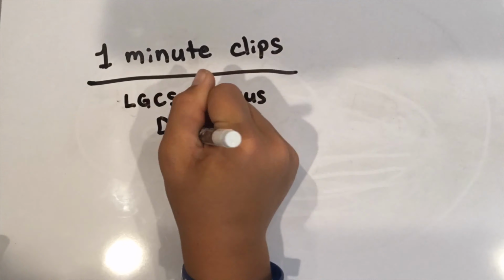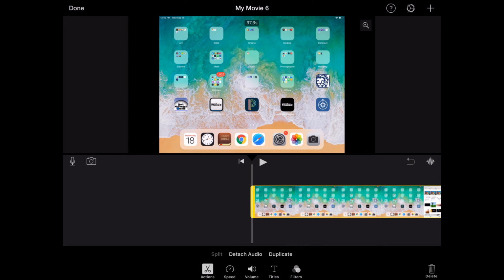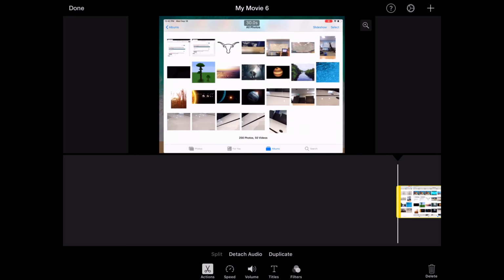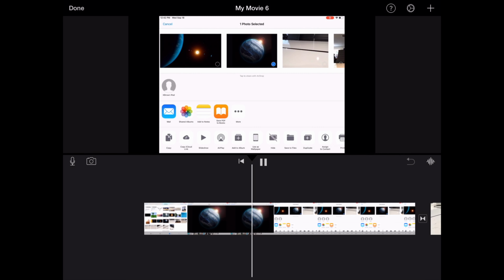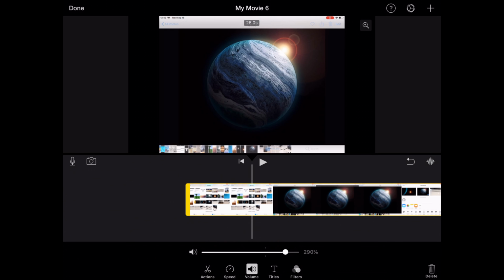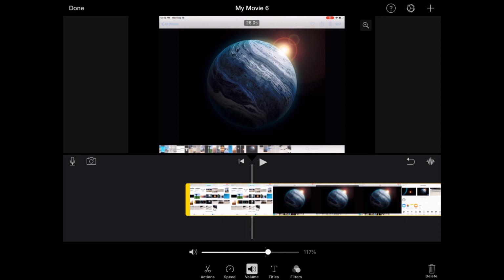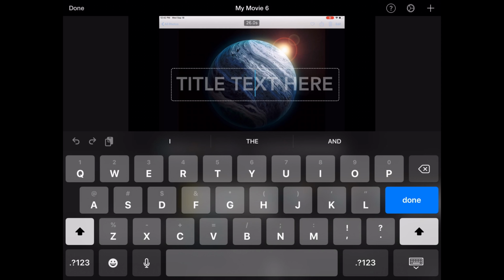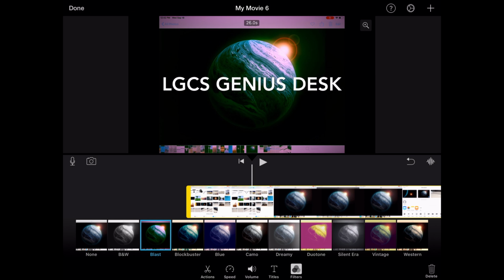1 Minute iMovie Tutorial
This is a tutorial for imovie on the IPad